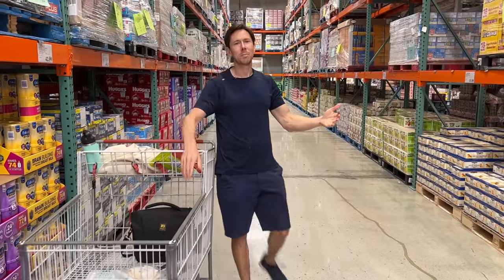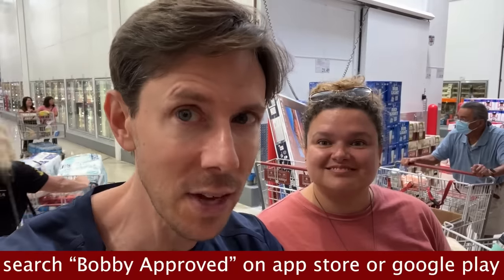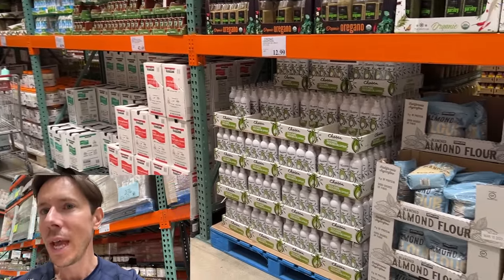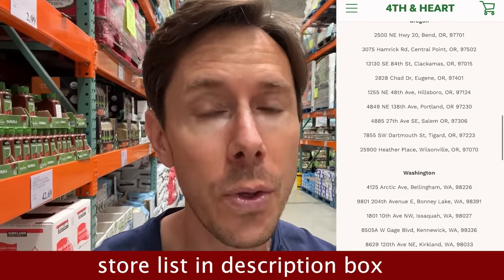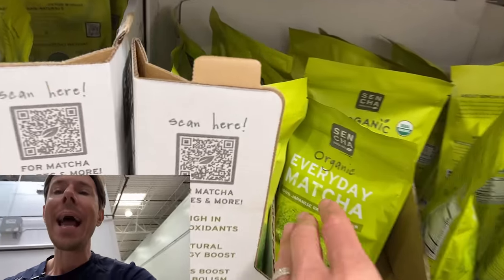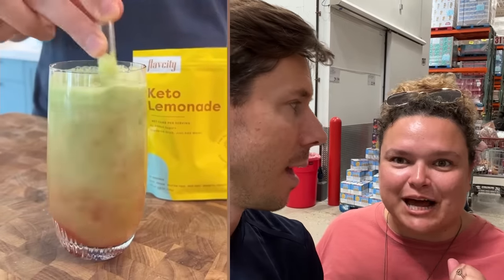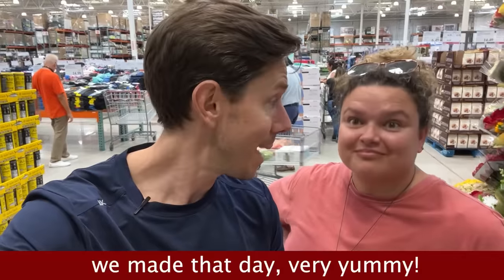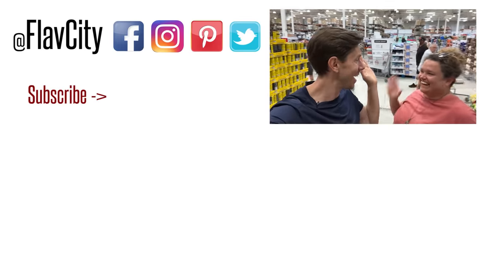Costco Shopping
Let's go shopping at Costco and get some of my favorite thing!